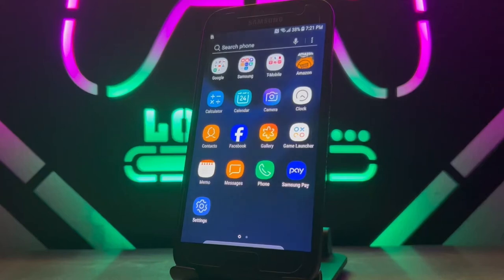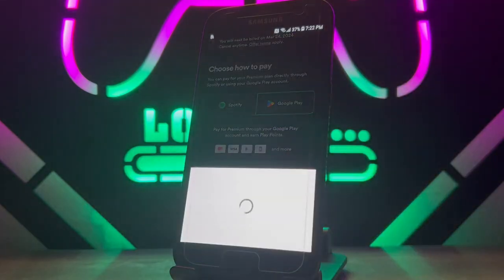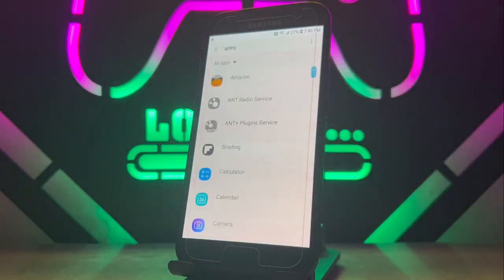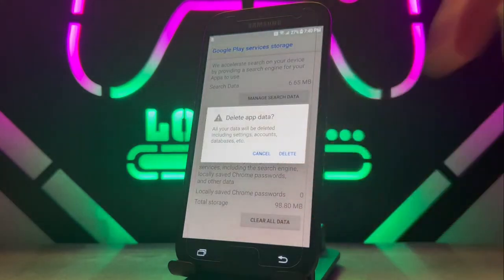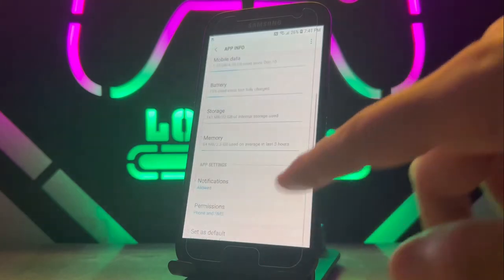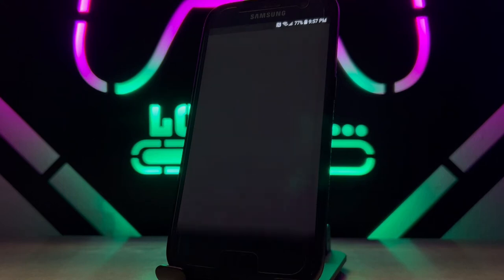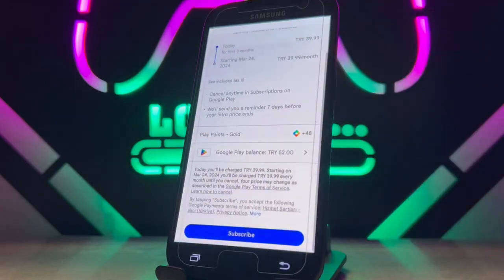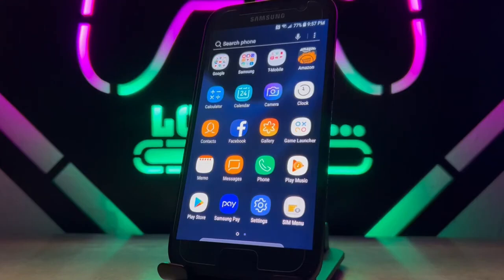💳 How to Fix Transaction Error in Google Play Store | Payment Problem Solved!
Are you getting the error “Your transaction cannot be completed” on Google Play? 😫 Don’t worry — this video shows you the easy and 100% working fix for all Google Play payment and transaction issues. Whether you’re trying to buy apps, games, or make in-app purchases, this method will solve your problem instantly!

In this video, you’ll learn:
✅ Why your Google Play payment keeps failing
✅ How to fix “Transaction cannot be completed” error
✅ Step-by-step guide to update payment methods
✅ Bonus tips to make your Google Play payments successful